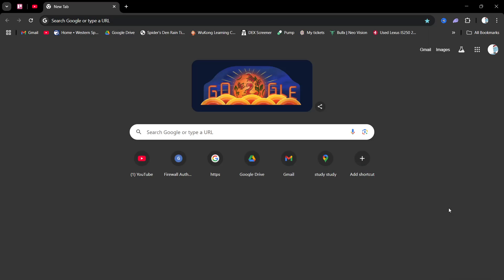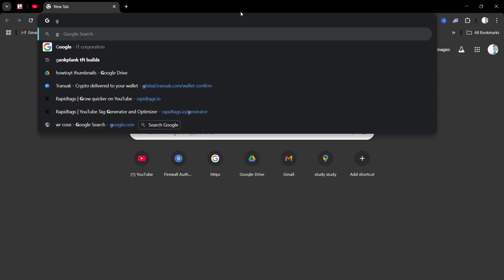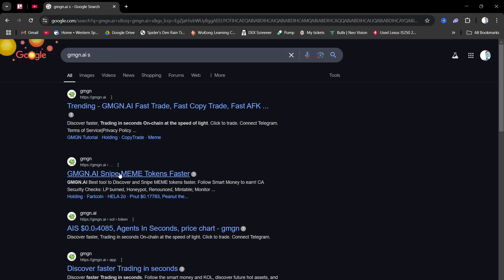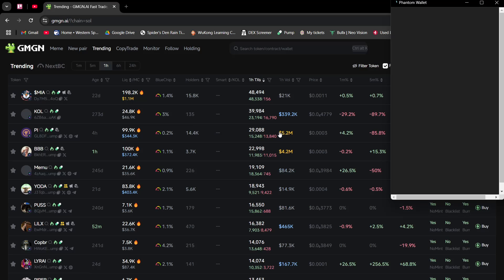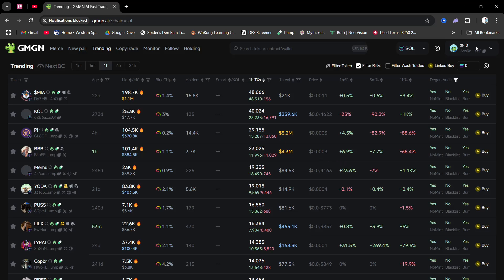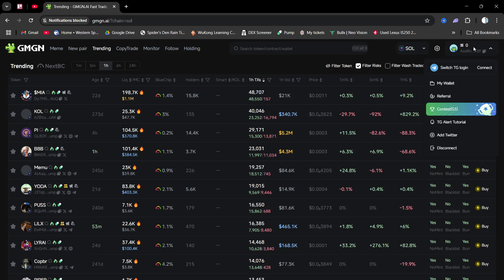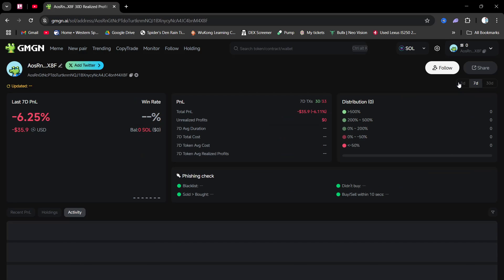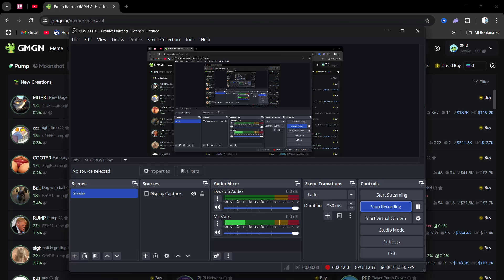(2025) How to Make an Account on GMGN.ai (NEW) - Step-by-Step Guide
In this video, I’ll show you how to quickly and easily create an account on GMGN.ai in 2025. GMGN.ai is a popular platform for accessing AI-powered tools and resources. Whether you're looking to explore the platform for gaming, AI solutions, or other projects, this step-by-step guide will walk you through the account creation process.

What You'll Learn:

How to create a GMGN.ai account (2025)
A complete walk-through of the sign-up process
How to verify and secure your account
Tips for setting up your profile and getting started with GMGN.ai